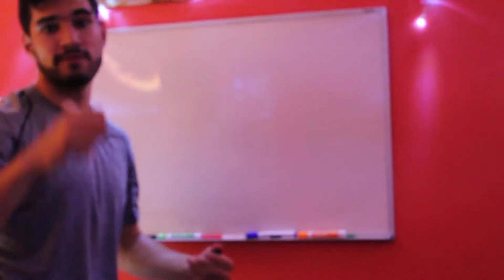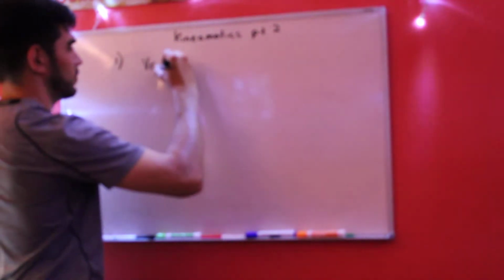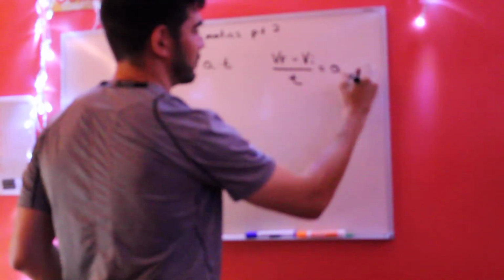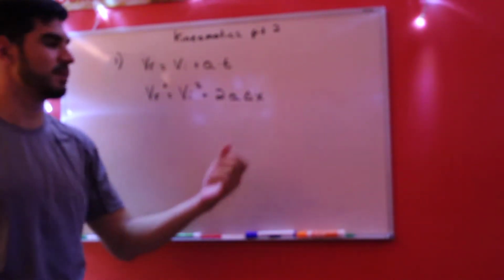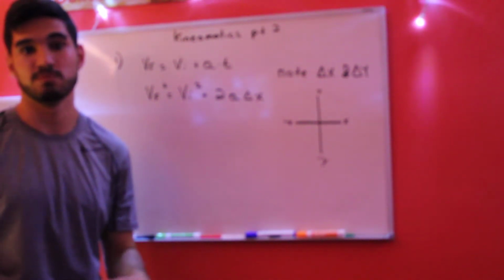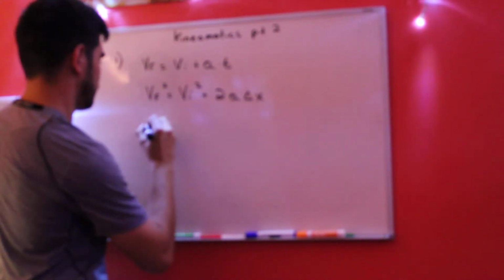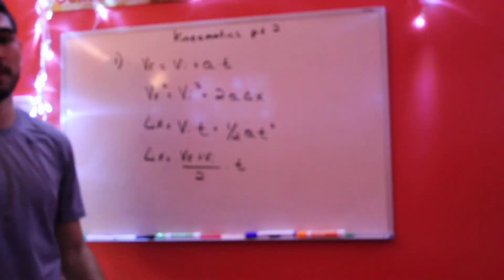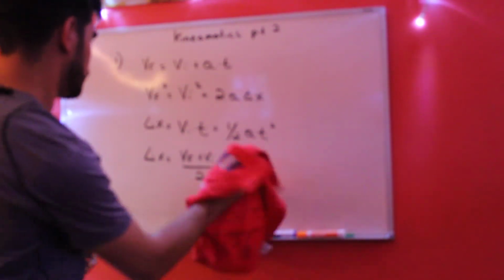Basic Kinematics Vol 2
This is a basic video on kinematics where I touch upon how the kinematic equations are used and how to solve physics problems using kinematic equations